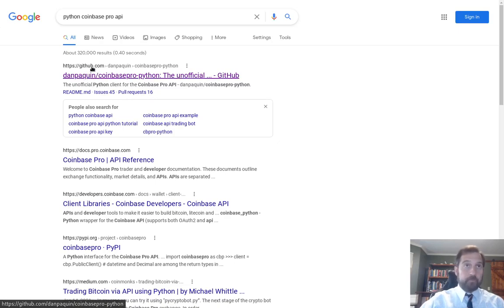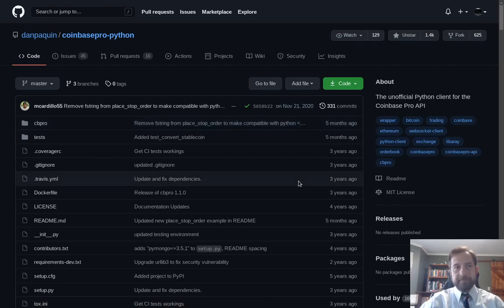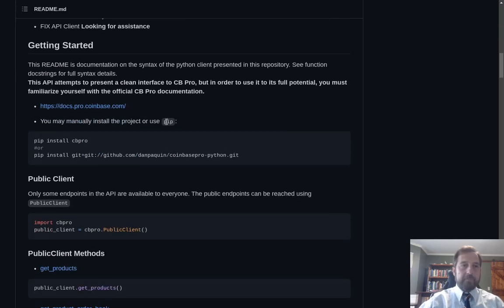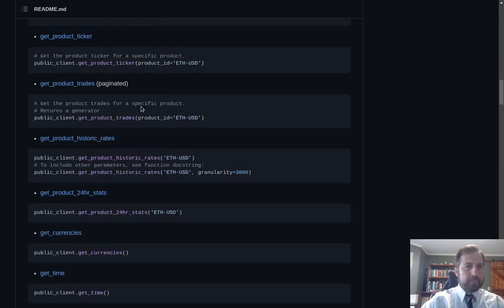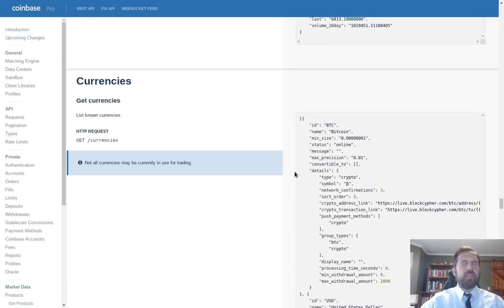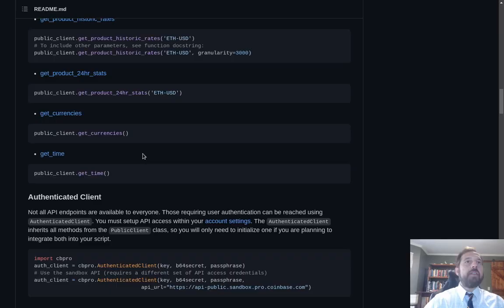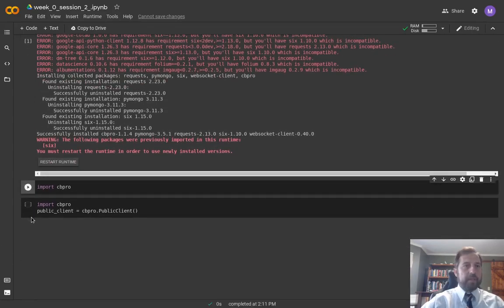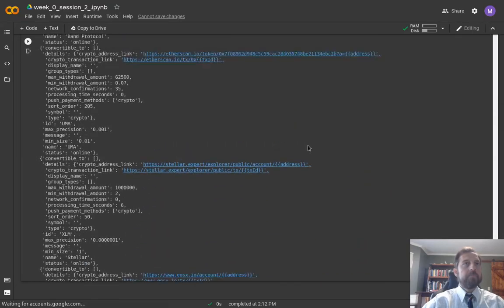Python in Finance: Session 2 Exercise Solution